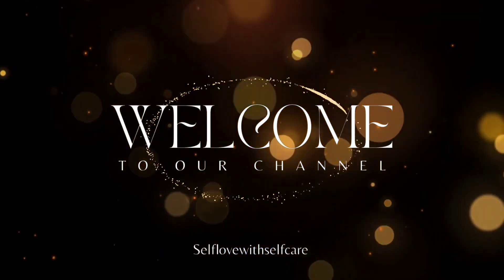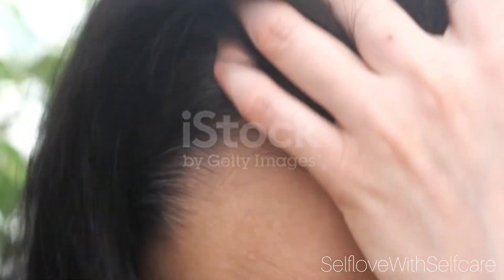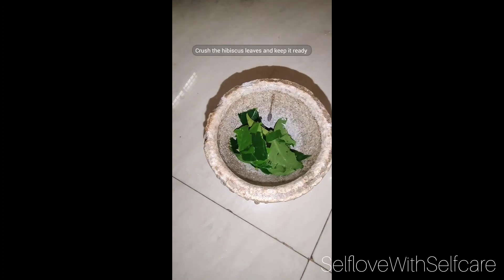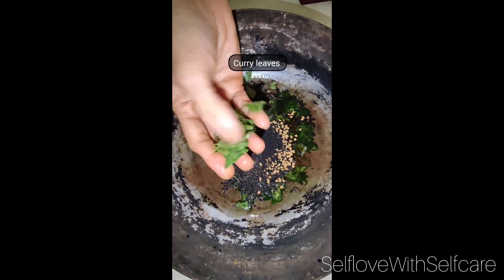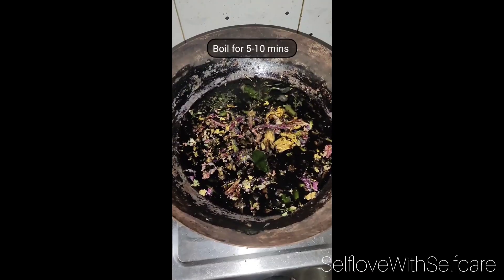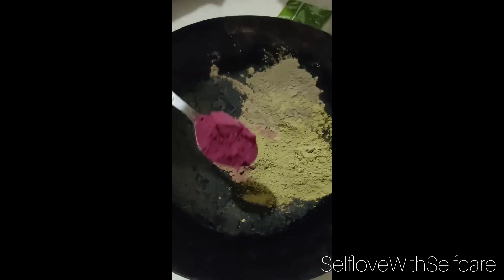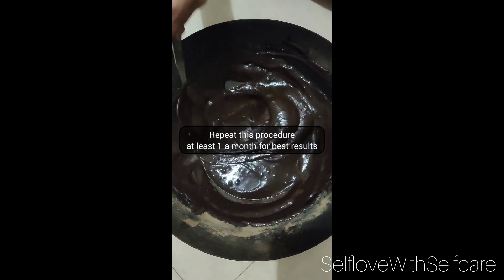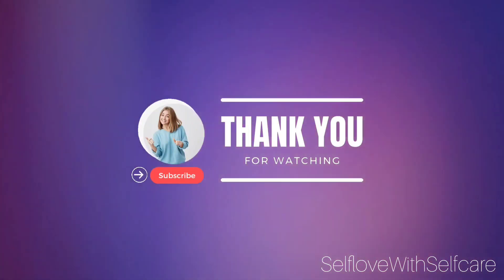Color Hair Naturally and Turn Grey Hair To Black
LINKS:-
Hibiscus Powder
Bhringraj powder
Beetroot Powder
Coco Powder